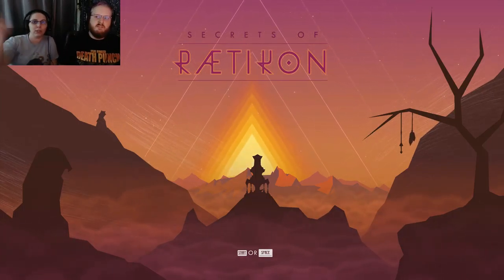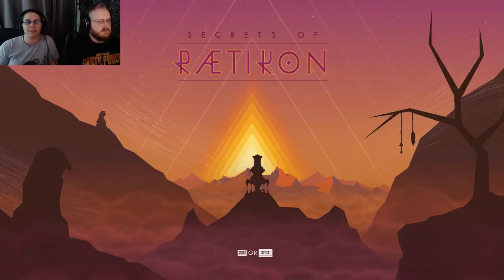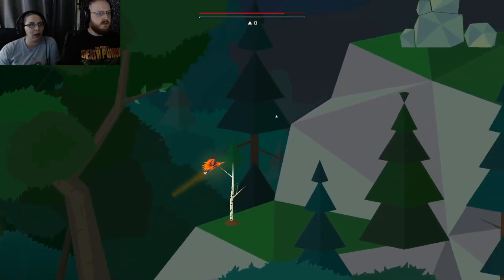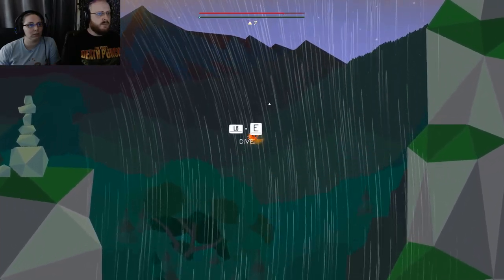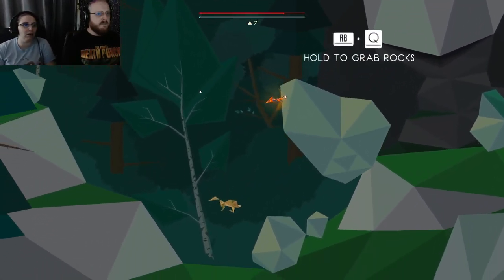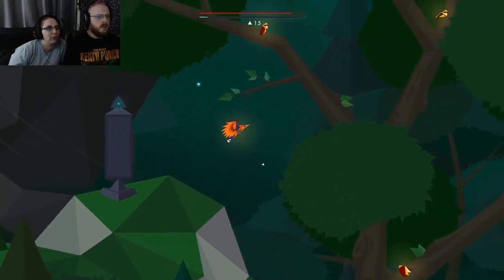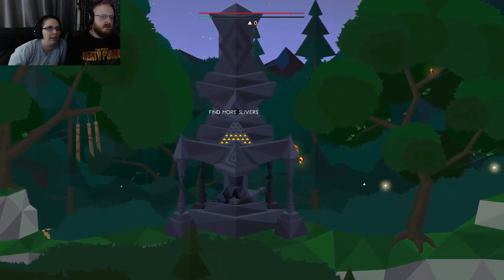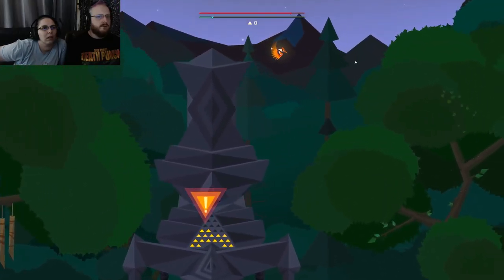We're doing SECRETS OF RÆTIKON Wrong!